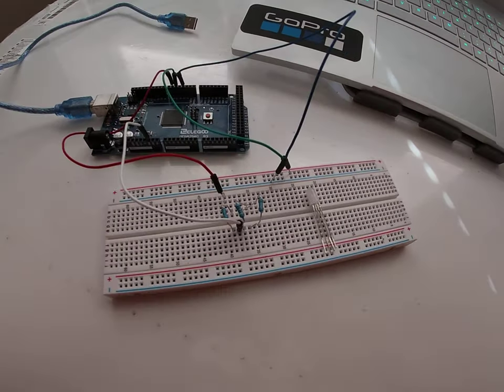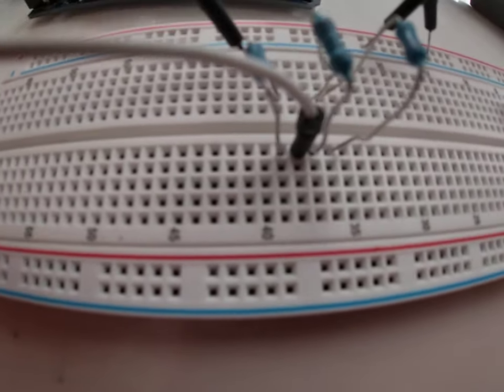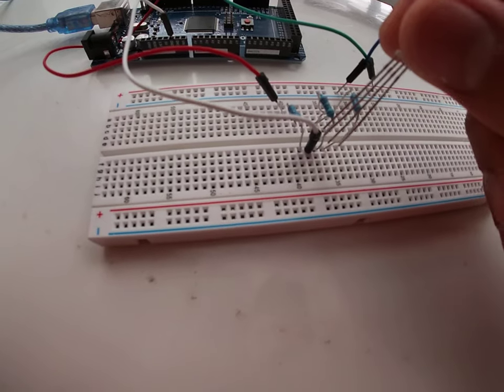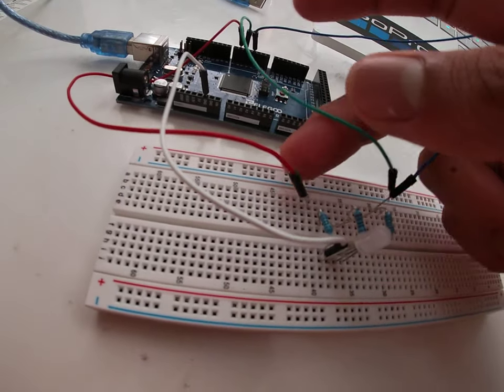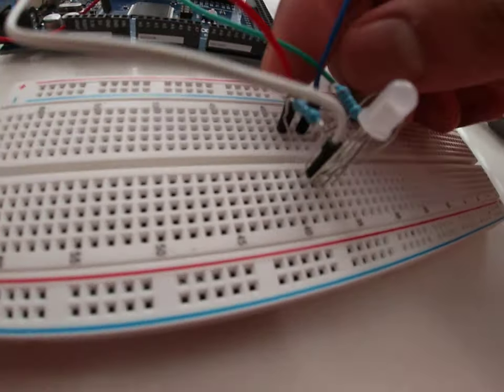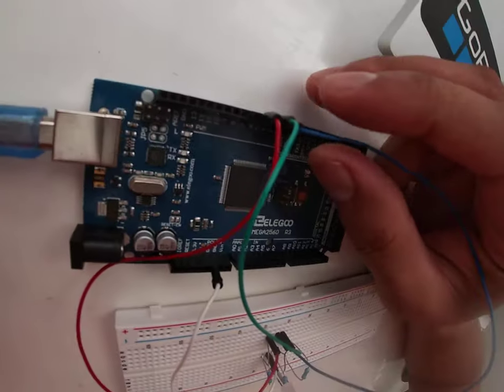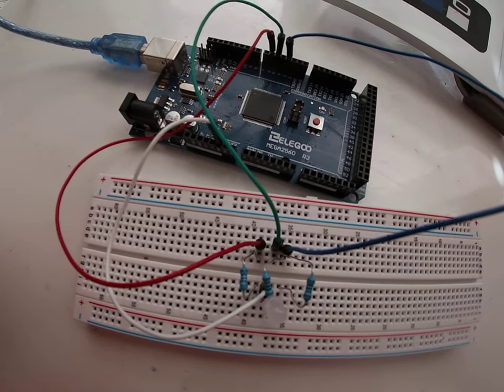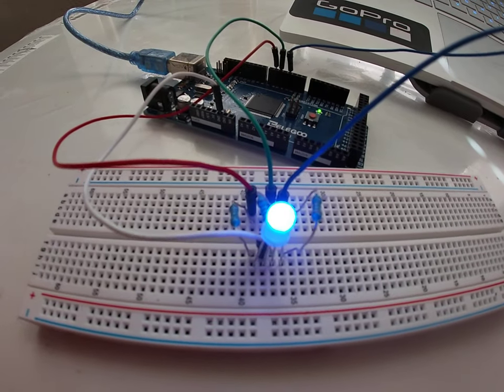Controlling RGB Led on Circuit (ELEGOO)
The code will be uploaded on ELEGOO website under the name of "RGB_LED."